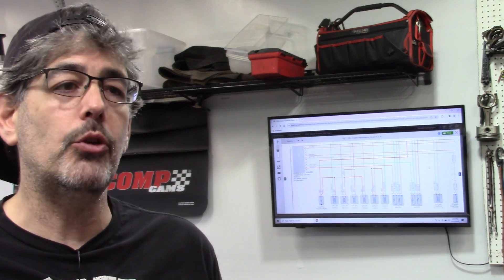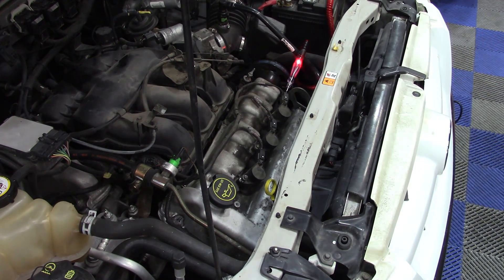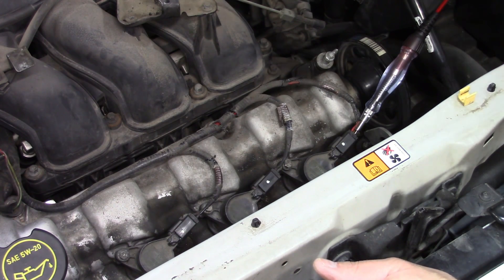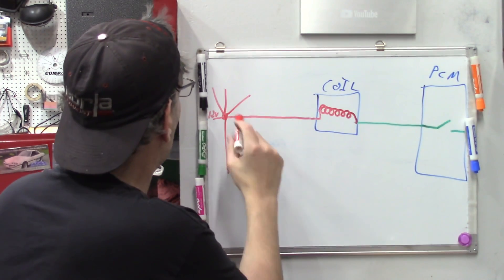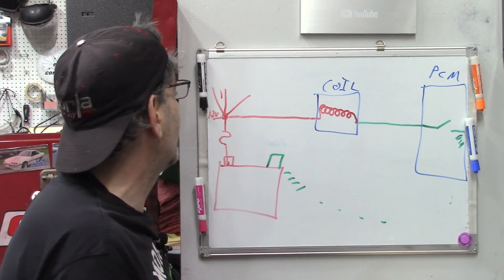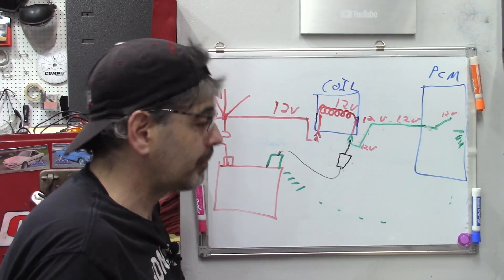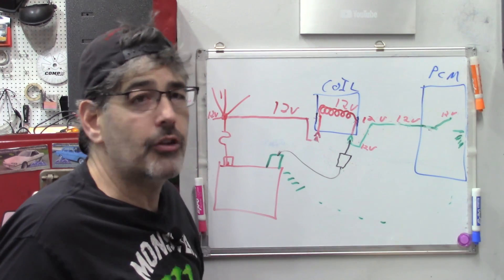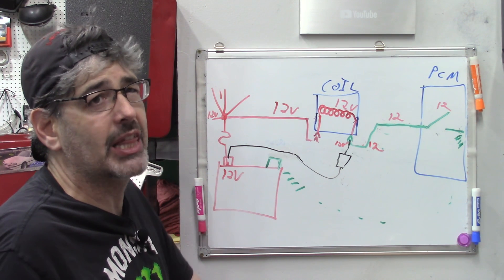SBQM Free Sample: Proper Use Of Test Light To Check Ignition Coils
This is a free sample video from my paid content site Schrodingers Box Quantum Mekanix
  To see the whole case study and hundreds more videos like this so you can master electrical and performance automotive diagnostics, sign up on my website to access all the videos for only $3.49 a month.